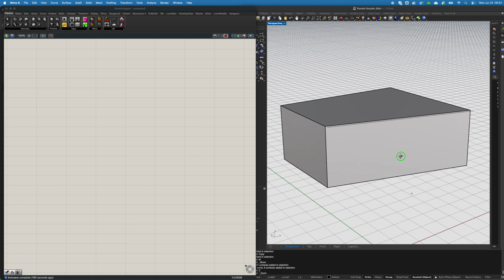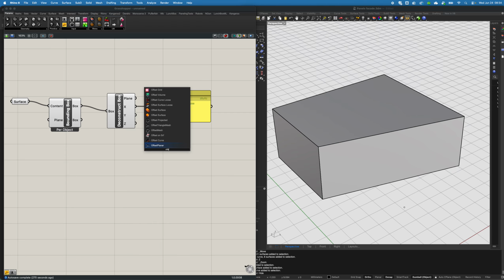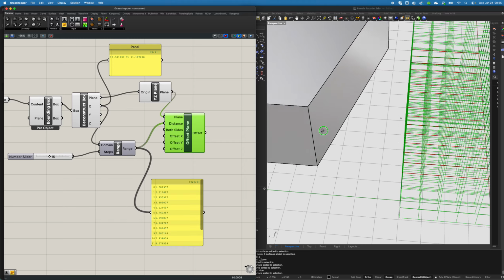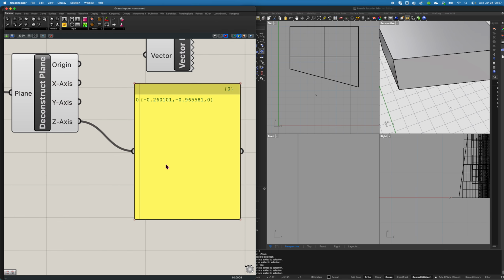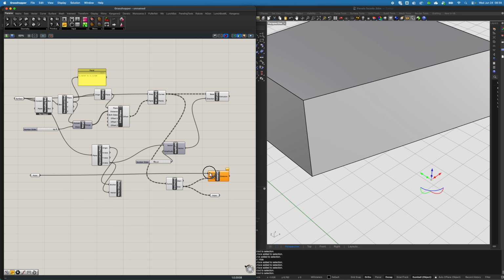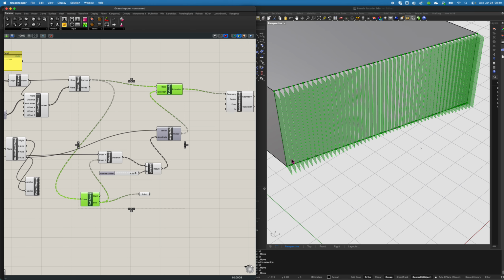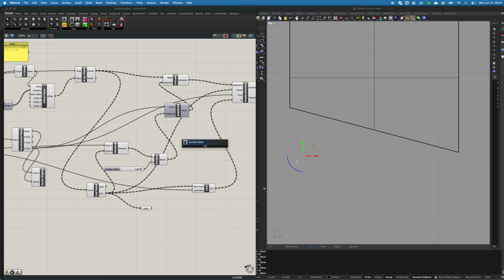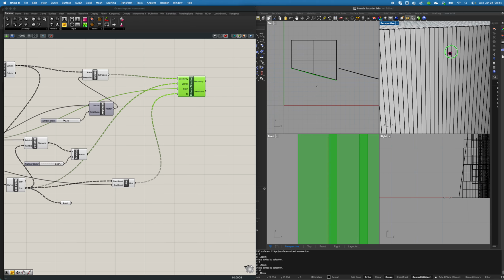Parametric louvers in Grasshopper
Create louvers based on a surface, align them to a point.
Control the rotation and width of the lovers parametrically.
Content:
00:00 Introduction
00:22: Bring surface from Rhino into Grasshopper
00:55 Bounding box
01:14 Deconstruct bounding box
01:57 Offset planes
03:50 Intersect planes with surface
04:48 Obtain surface normal
06:20 Define width of louvers based on distance to a point
08:10 Align louvers based on point
11:00 Bake results and iterate